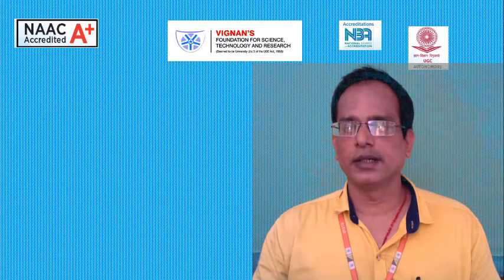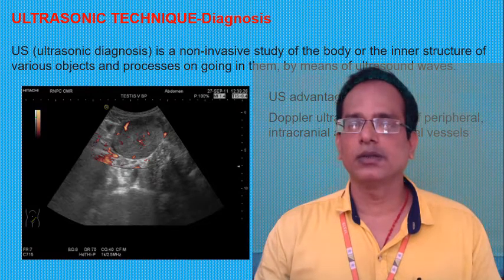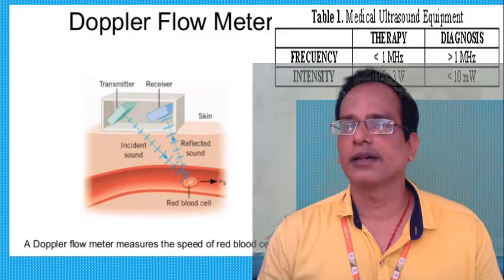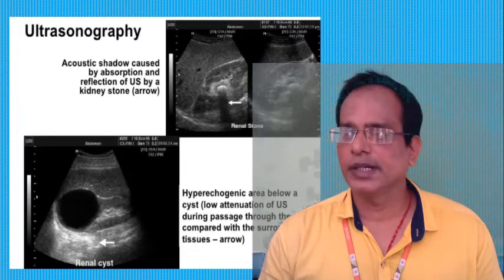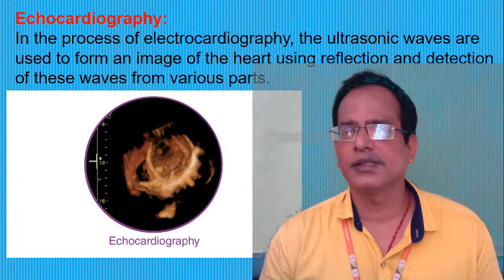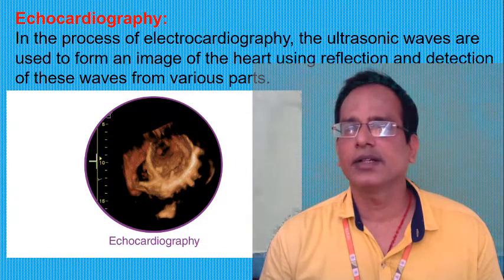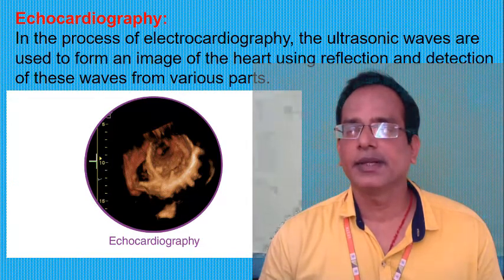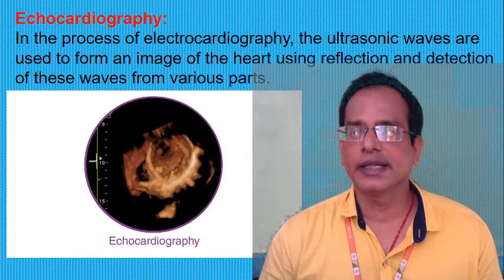ULTRASOUND MEDICAL DIAGNOSIS